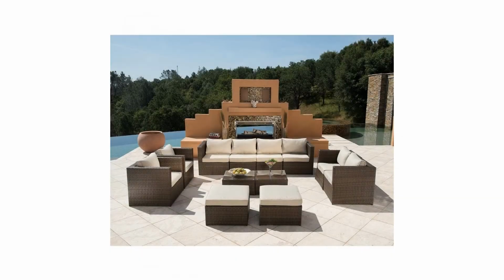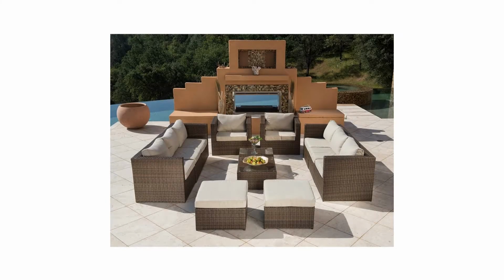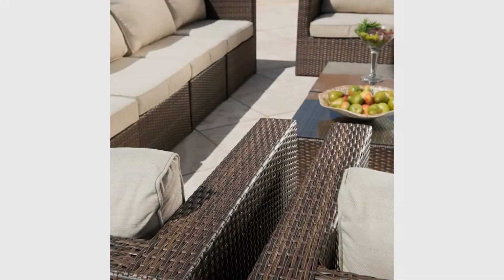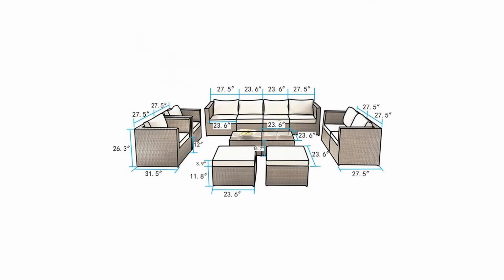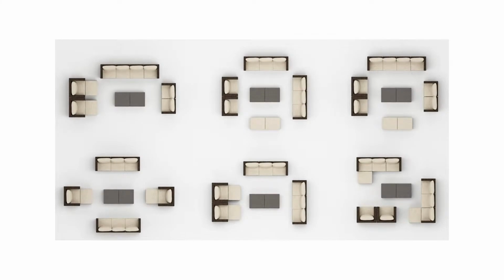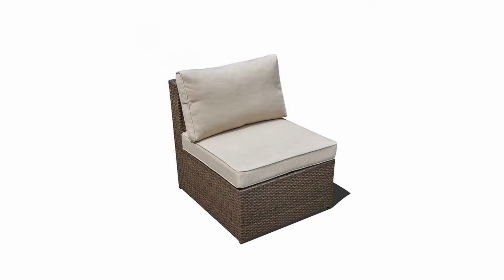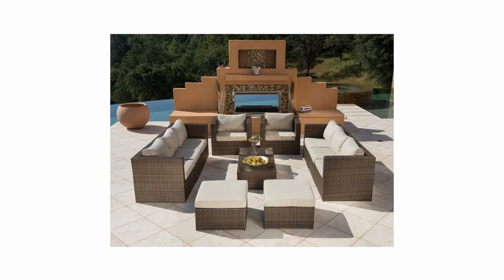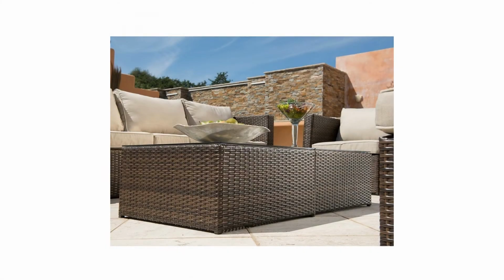Supernova Outdoor Furniture 12 Pieces Garden Patio Sofa set | Wicker Rattan Sectional w...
This fits your . Enter your model number to make sure this fits. COMFORTABLE SOFA SET  This contemporary outdoor sectional sofa comes with enough room to seat 8-10 friends comfortably with a table to hold food and drinks. Wicker finish is designed to mimic the natural look of traditional wicker furniture WEATHER RESISTANCE FURNITURE: UV protection, Made with commercial grade hand woven weather-resistant PE rattan wicker ELEGANT GLASS TABLETOP: The checkered wicker sectional set also features a gorgeous tempered glass top that perfectly highlights your patio or poolside decor EASY TO CLEAN: Seat cushions with removable polyester cover for easy cleaning; Tempered glass on the table adds more convenience to clean after use PATIO FURNITURE SET is idea for patio, porch, poolside or garden, No maintenance required, will not crack, split, rot, chip, fade or deteriorate. NO ASSEMBLY REQUIRED for Supernova 12 pcs Outdoor Patio Garden Brown Furniture Set.

Supernova Outdoor Furniture 12 Pieces Garden Patio Sofa set | Wicker Rattan Sectional with Cushions | No Assembly Required | Aluminum Frame | Brown